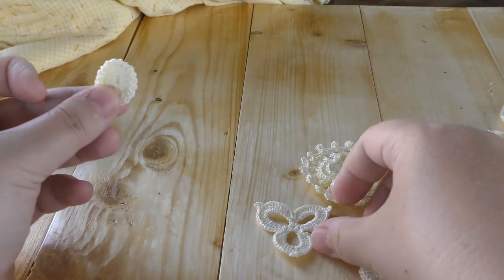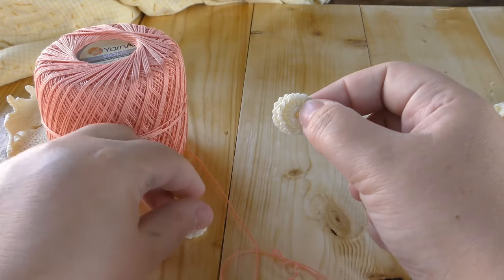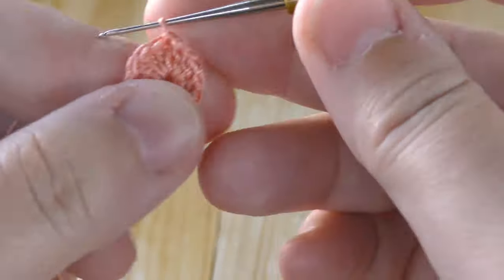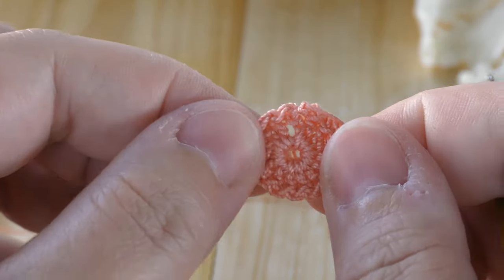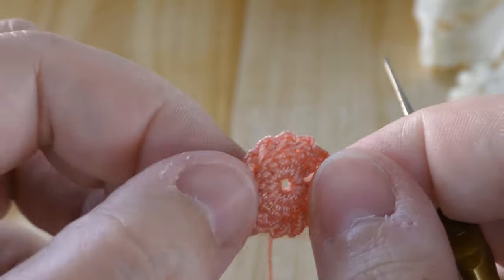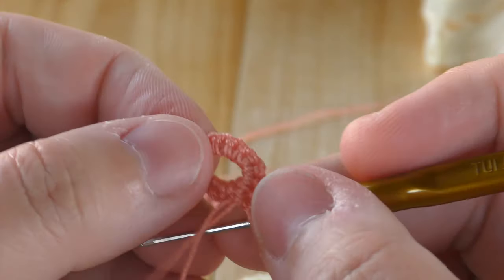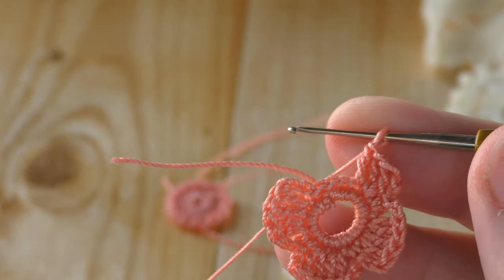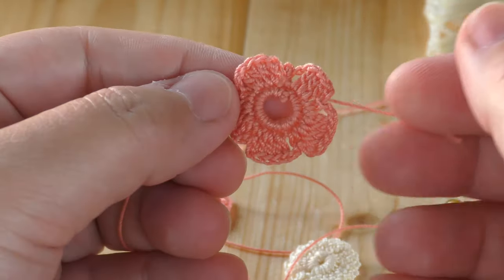Flowers of Dunes crochet tutorial, lesson 1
Tutorial #1 for the crocheted dress Flowers of Dunes, made in modern irish crochet lace style.
Lesson 1 - buttonies and violet flowers
For this lesson you need size 10 cotton thread and 1mm crochet hook.
If you plan to make a dress, make sure you have enough thread, at least 500 gr, depends on size. The bigger the dress size, the more thread you need and more floral motifs to be crocheted
The elements are very easy to make even for a beginner